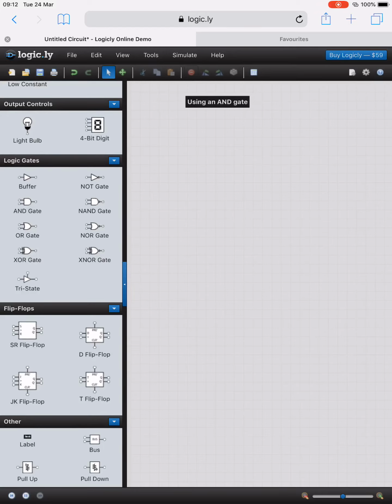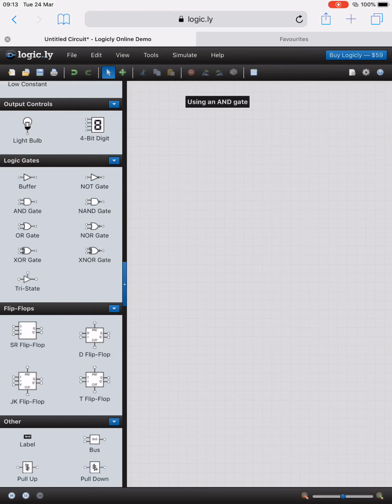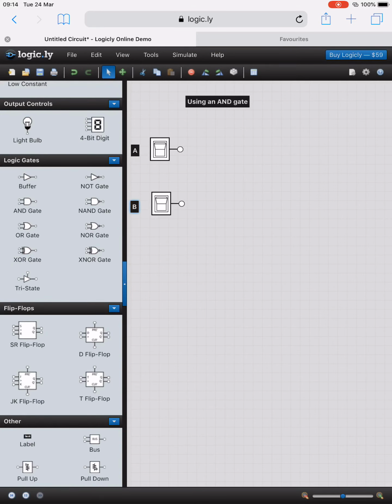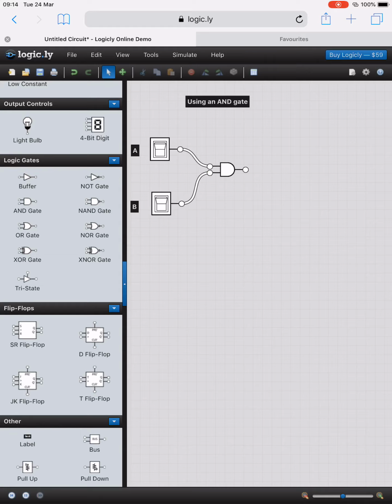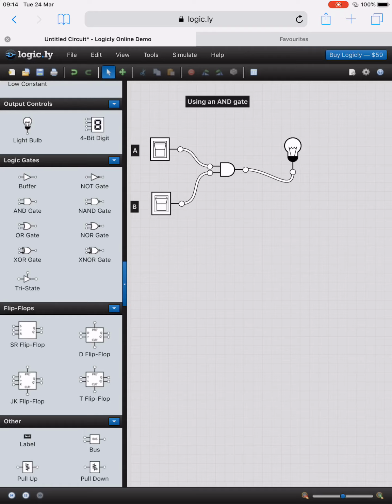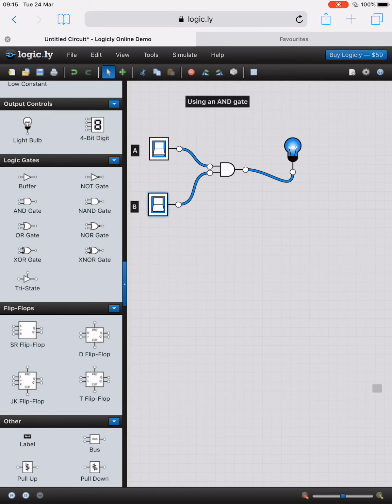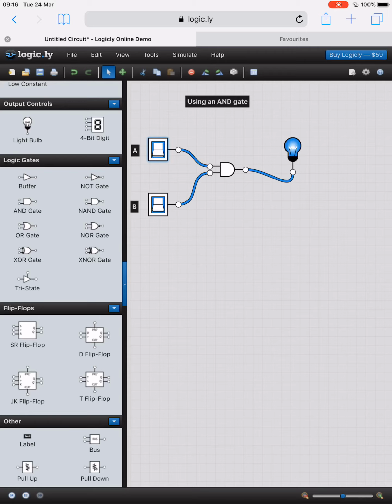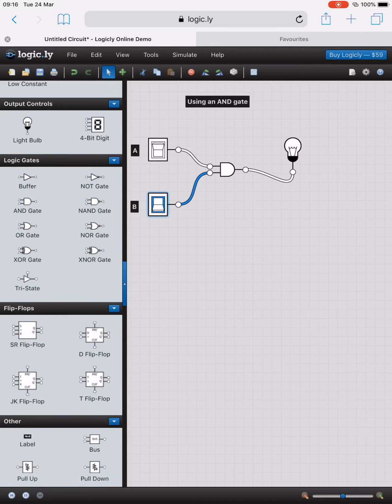Using a simulator to demonstrate the functionality of an AND gate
Introductory video demonstrating how an AND gate works using a simulator